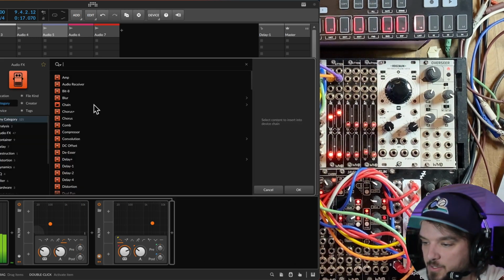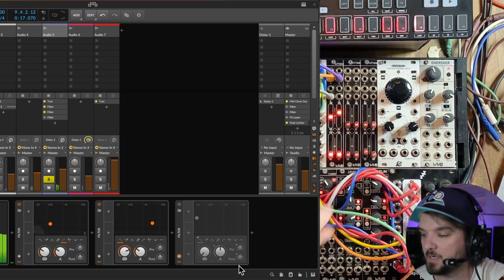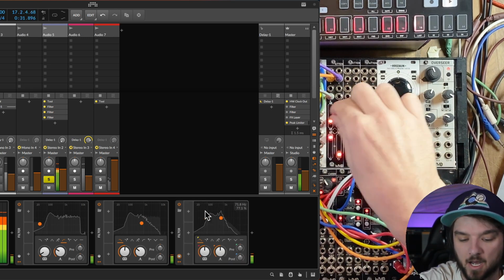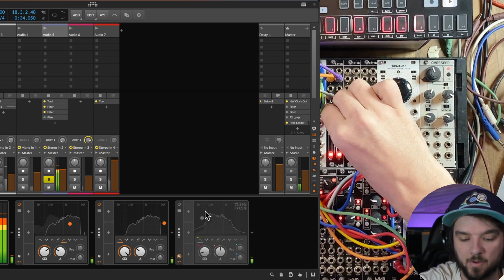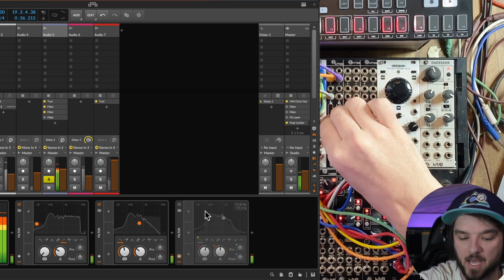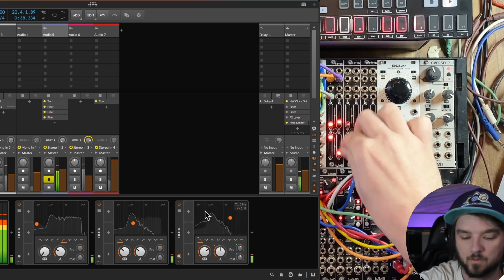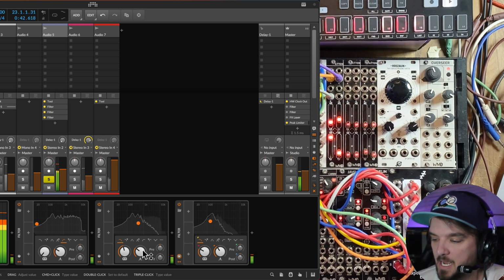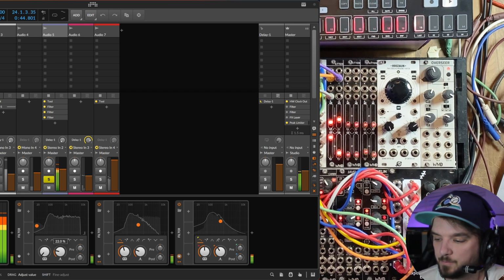Rossum Assimil8or Midi Expander Locutus - CV to MIDI conversion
I failed to mention the USB to MIDI interface I am using. In this video, I am just using a simple USB to MIDI cable.

Any purchases stemming from the above link help the channel greatly!

Sections:

00:06 - intro
02:25 - MIDI Setup explanation
04:30 - Multi Explanation
05:30 - Mapping CV offsets to Bitwig filter cutoff
06:45 - Controlling filter with Sequencer
08:30 - Delay Send
08:50 - The patch / outro

The Rossum Assimil8or has a new pal called Locutus.  Approprate in name, Locutus acts as a communication conduit for controlling the Assimil8or and it's pretty obvious that resistance is futile with this one.

Third in a series, this video is focused on converting the CV from your eurorack system into MIDI CCs that can control parameters in your DAW or MIDI enabled hardware.  I take you through the set up, how to know what CV will correllate to which CC, and show you some examples of how I plan to use it in my system.

Although Assimil8or is a Eurorack for modular synthesizers, Locutus makes it a valuable candidate for expanding hardware rigs that are centered around a MIDI Sequencer or a DAW.